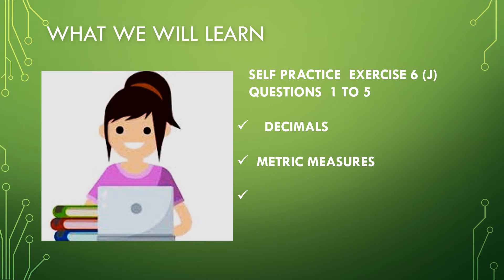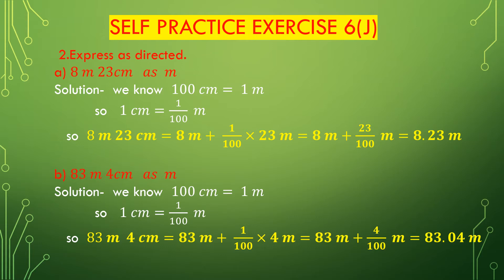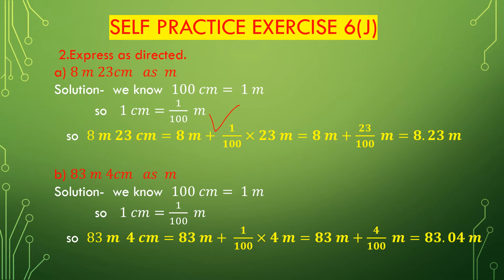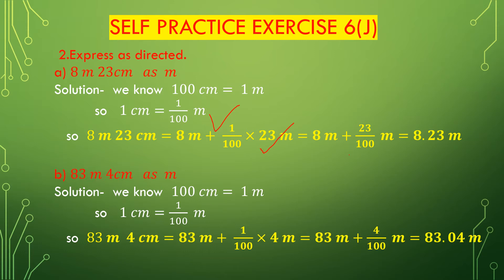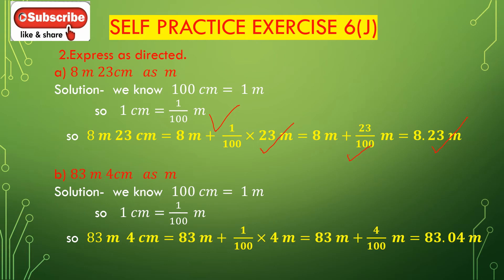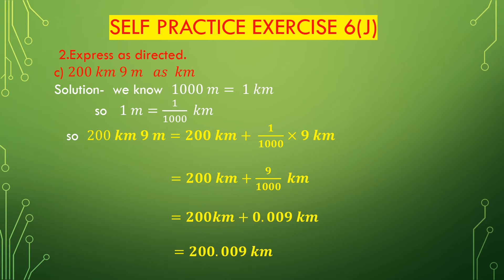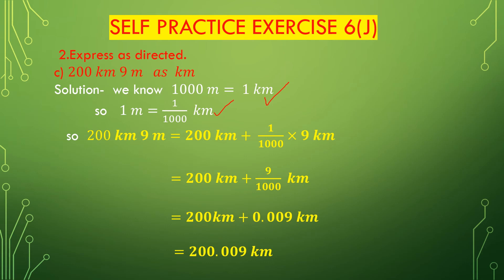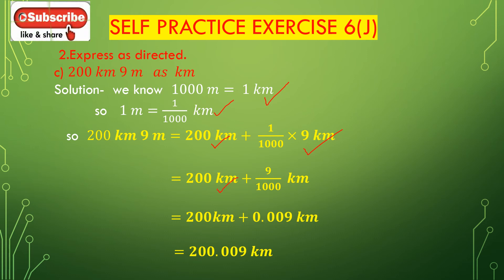NEW LEARNING COMPOSITE MATHEMATICS CLASS 6 CH 6 EX 6J | QUE 2| DECIMALS | MATHS GRADE | MAMTA MUND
NEW LEARNING COMPOSITE MATHEMATICS CLASS 6 CH 6 EX 6J | QUE 2| DECIMALS | MATHS GRADE | MAMTA MUND | METRIC MEASURES
please JOIN my FB Group
timestamp:-
00:00 - What we will learn
00:58 - Question 3 a) - b)
05: 22- Questions 4 a) - b)
09: 29 - Question 5 a) - d)
18: 36 - Question 6 i) - ii)

 I AM TEACHING IN THIS VIDEO ON DECIMALS. REPRESENTATION OF DECIMALS, REPRESENTATION OF DECIMALS ON NUMBER LINES, PLACE VALUE AND DECIMAL VALUES OF DECIMAL NUMBERS, STANDARD FORMS OF DECIMALS, EXPANDED FORMS OF DECIMALS,, LIKE DECIMALS, COMPARISON OF DECIMALS
I DISCUSS HOW TO REPRESENT DECIMALS ON PLACE VALUE TABLES
HOW TO FIND PLACE VALUE AND DECIMAL VALUE OF DECIMALS. HOW TO FIND THE STANDARD FORM OF A DECIMAL NUMBER. HOW TO FIND EXPANDED FORMS OF DECIMAL NUMBERS.
HOW TO CONVERT DECIMALS INTO LIKE DECIMALS
HOW TO CONVERT DECIMALS INTO EQUIVALENT DECIMALS
HOW TO COMPARE BETWEEN DECIMALS
HOW TO ARRANGE DECIMALS IN ASCENDING ORDER
HOW TO ARRANGE DECIMALS IN DESCENDING ORDER
HOW TO CONVERT DECIMALS INTO FRACTIONS
HOW TO REDUCE THE FRACTION INTO THE SIMPLEST FORM BY DIVIDING HCF
HOW TO CONVERT AN IMPROPER FRACTION INTO A MIXED FRACTION
HOW TO ADD DECIMAL VALUES
SUM OF DECIMAL NUMBERS
HOW TO FIND DIFFERENCES IN DECIMALS
HOW TO CONVERT RUPEES INTO PAISE IN DECIMALS
HOW TO CONVERT PAISE INTO RUPEES
HOW TO ADD RUPEES AND PAISE
HOW TO SUBTRACT RUPEES AND PAISE
HOW TO USE DECIMALS IN MONEY
HOW TO CONVERT M TO KM